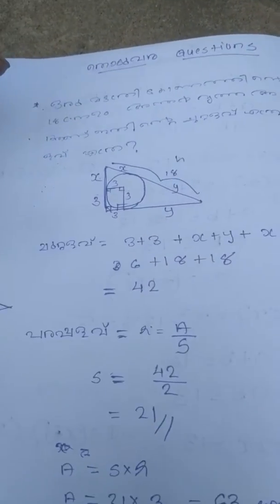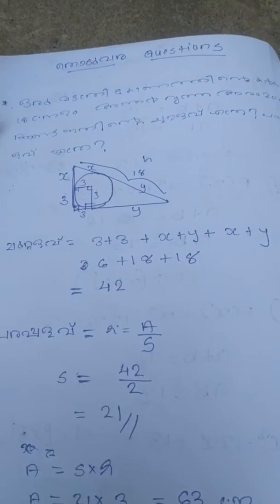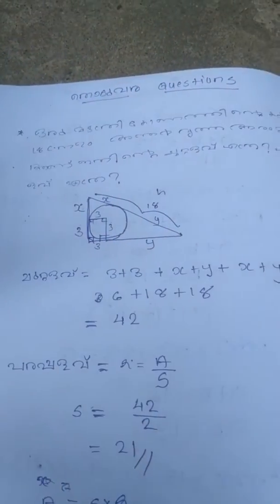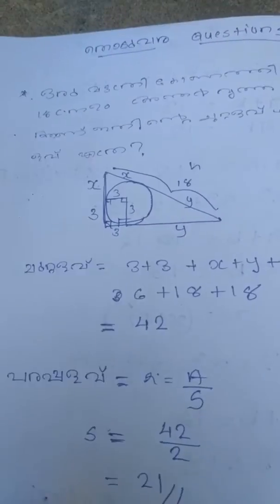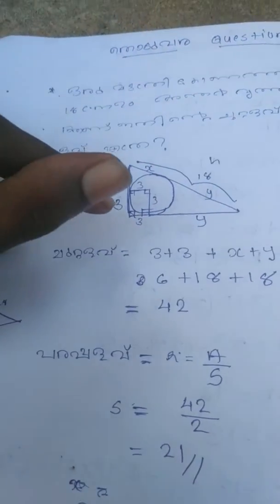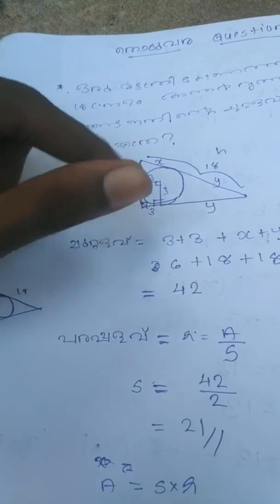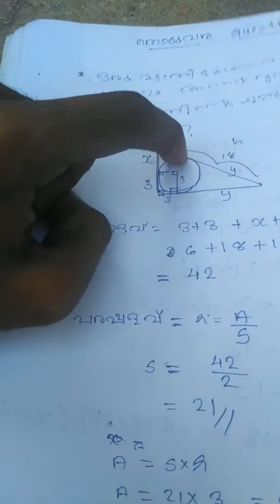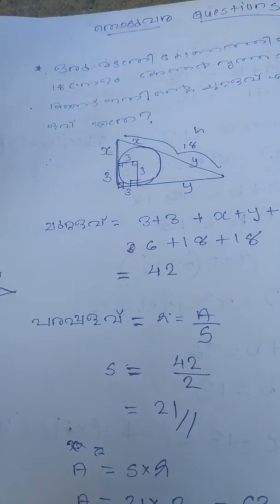VICTERS TV SSLC MATHS VIDEO CLASS 2020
Maths solutions Malayalam